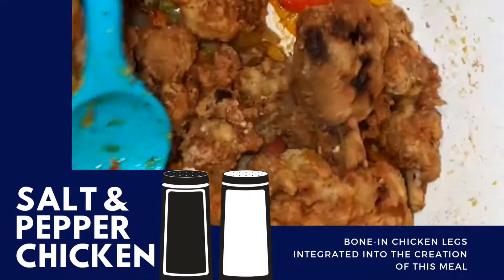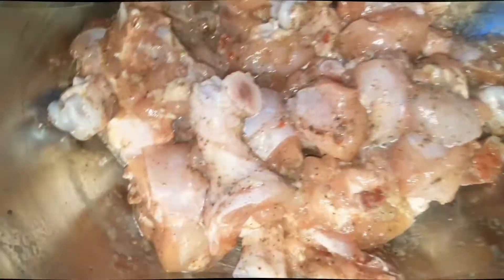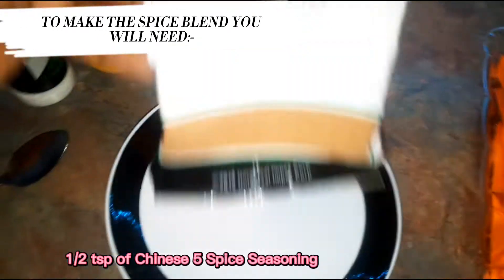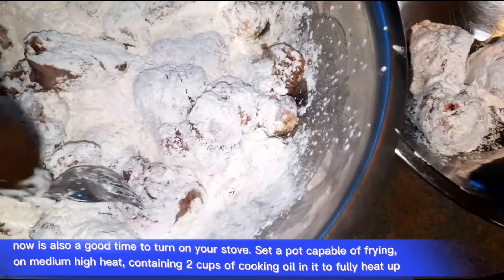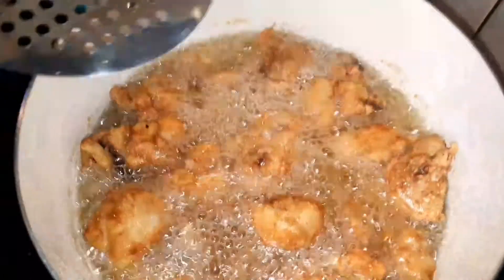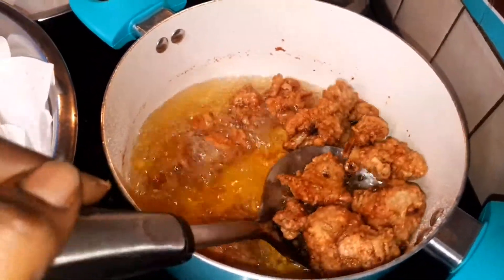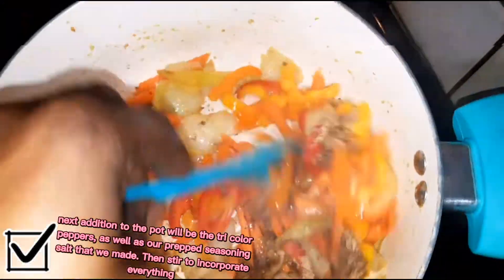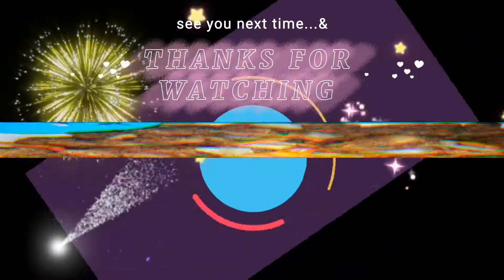SALT & PEPPER CHICKEN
INGREDIENTS TO SEASON THE CHICKEN:-

- 12 Chicken legs, chinese chopped
- 1/2 tsp of minced Garlic
- 1/2 tsp of minced Ginger
- 1/2 tsp of Sesame Seed Oil
- 1/2 tsp of Salt
- 1/2 tsp of Black Pepper

INGREDIENTS FOR SPICE MIX:-

- 1/2 tsp of Salt
- 1/2 tsp of Black Pepper
- 1/2 tsp of Chicken Bullion (powdered version)
- 1/2 tsp of 5 Spice Seasoning

FRESH VEGETABLE PREP:-

- 1 Carrot, julienned
- 2 medium sized Onions, halved then halved again
- 2 sprigs of Green Onions, minced
- 1/2  tri color peppers (red, yellow and orange) sliced
- 2 banana peppers, de-seeded/core removed (this is optional, of you dont want any heat, do not use)